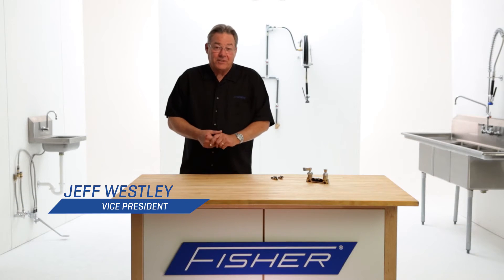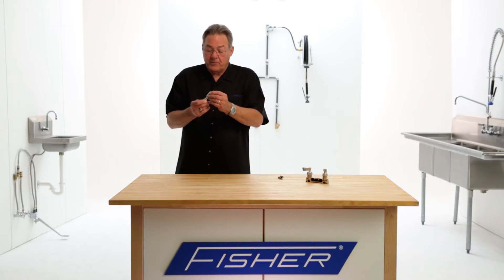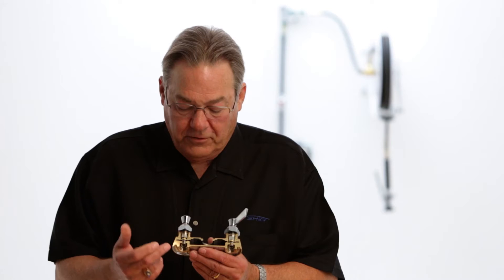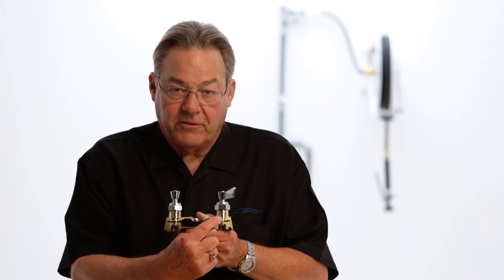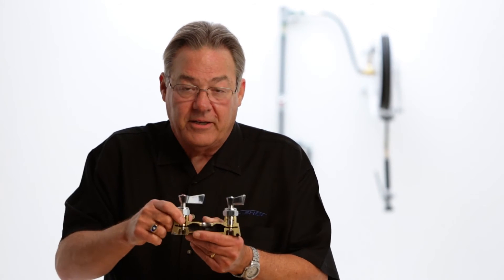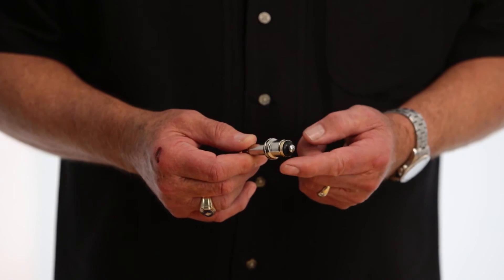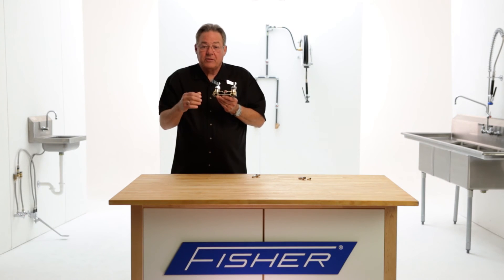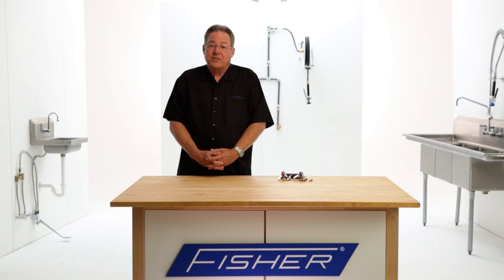Faucet Stems - Check Stems vs Swivel Stems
Fisher Manufacturing explains the difference between two-part swivel stems and cross-flow preventing check stems in their commercial faucets